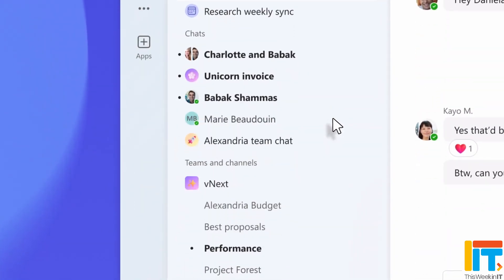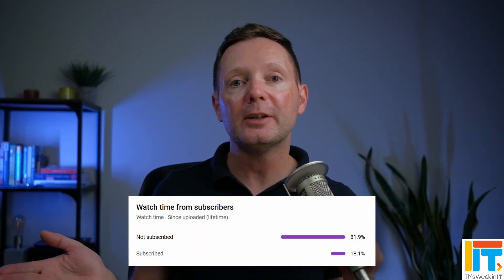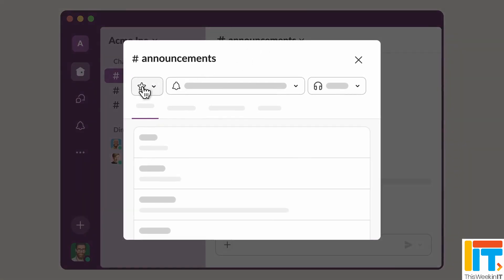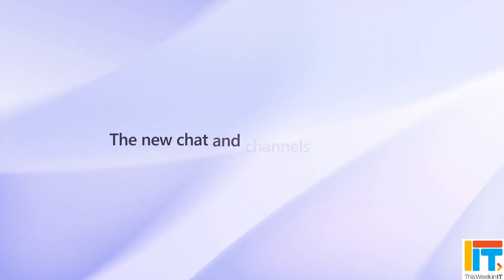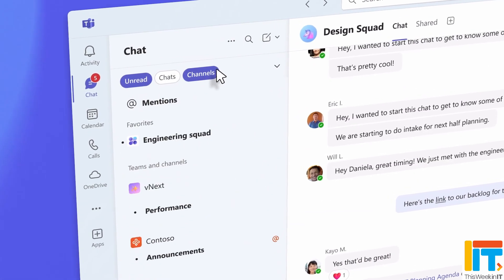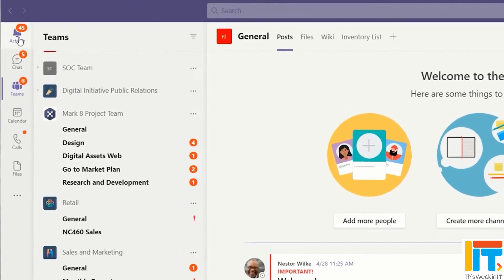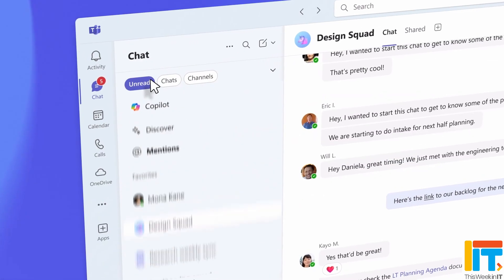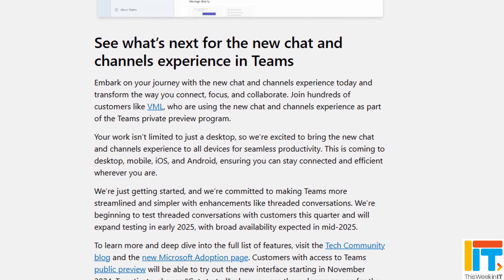Game-Changer: Microsoft Teams Gets a Slack-Like Makeover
This Week in IT, Microsoft is about to make one of the biggest changes to Teams in the app's history, making it work more like rival Slack. Plus, there are a whole load of new features coming aimed at making it easier to organize and find conversations.

Thanks to @semperistech for sponsoring this episode of This Week in IT!

Streamline collaboration with the new chat and channels experience in Microsoft Teams

⌚ Time stamps

00:00 - Start
01:05 - First there was Slack, then along came Teams
02:06 - New chat and channel view
03:01 - New @mentions view
03:21 - New filters for chats and channels
03:49 - Threaded chats and channels
05:21 - Teams channels adoption
08:20 - When are these changes due?